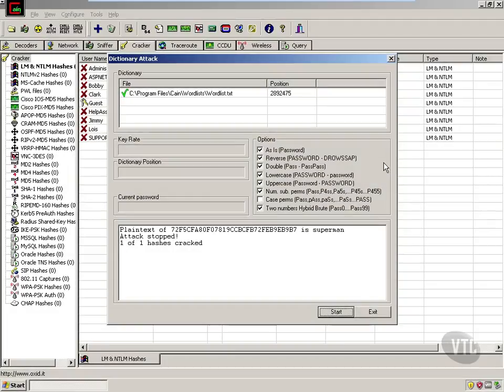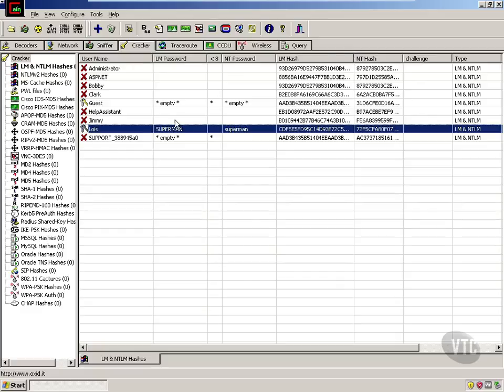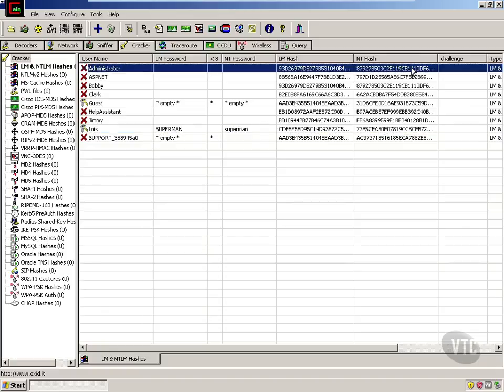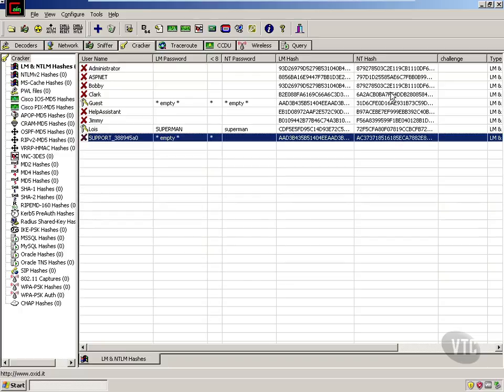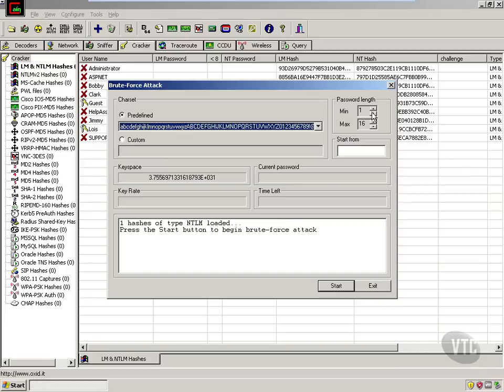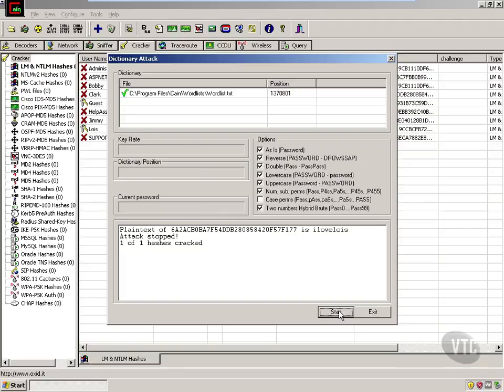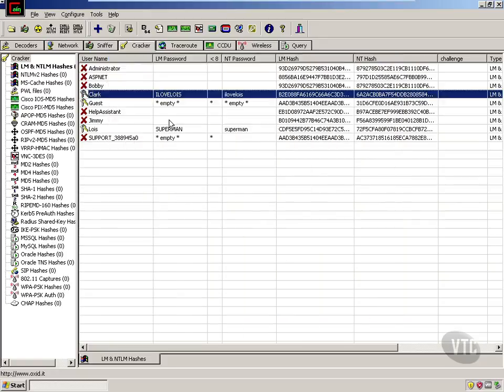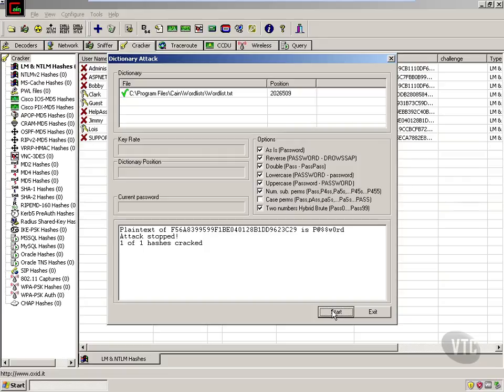0606 Cracking Demo pt 2